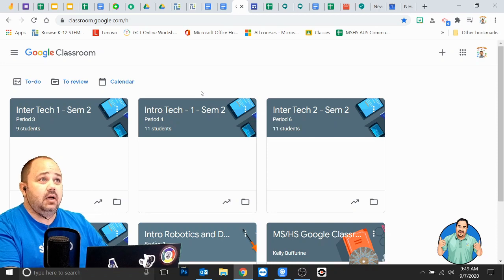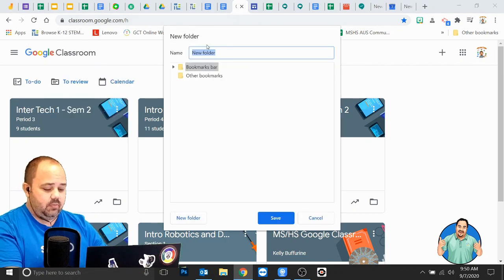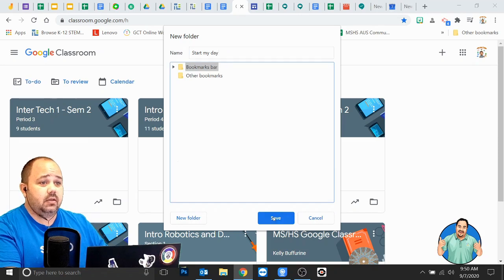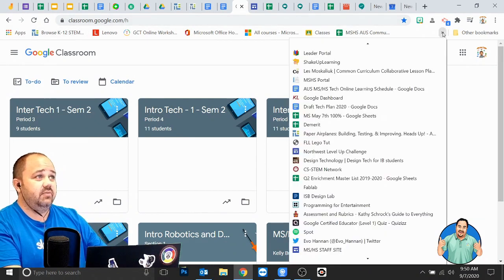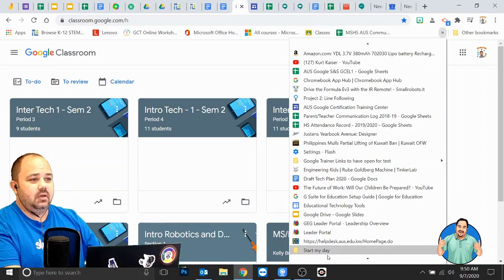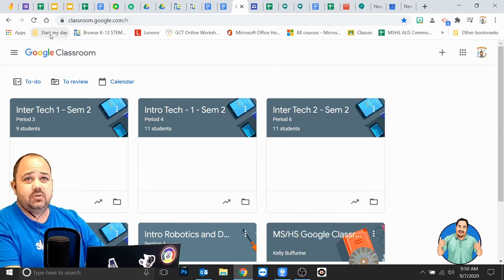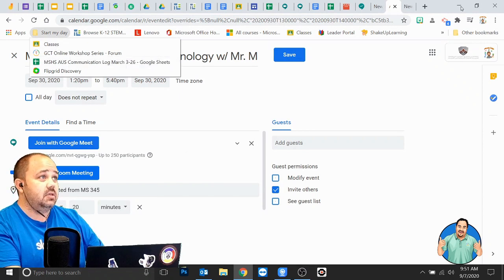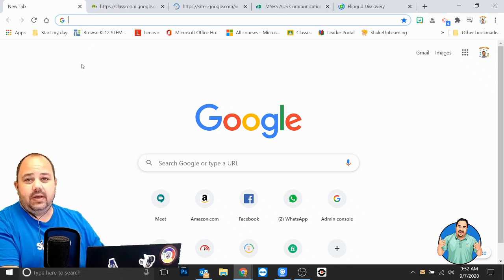Start your day with a Chrome Browser bookmark Folder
A sweet little shortcut to starting your day off by creating a Chrome browser folder and have all your favorite tabs open at once.  A must for any teacher!!!